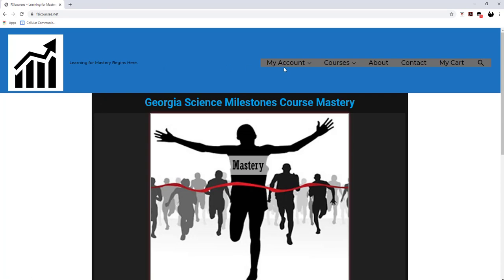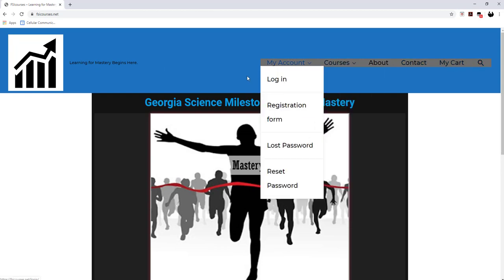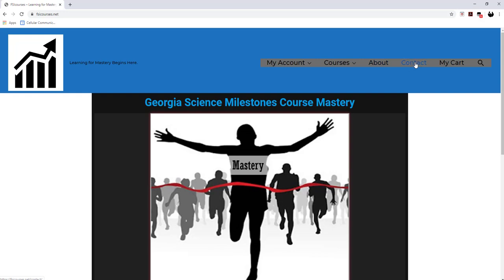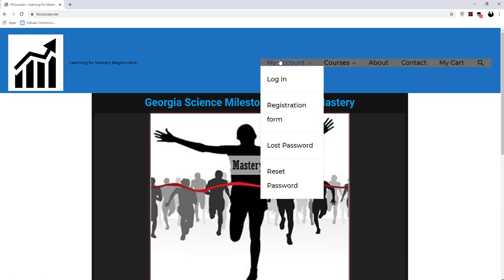1. FSI Courses Introduction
In this introductory video as part of our video tutorial series, we complete a quick overview of how to use and navigate our online courses at fsicourses.net.  Our online courses are designed to help support and strengthen students in their biology and physical science milestones classes.